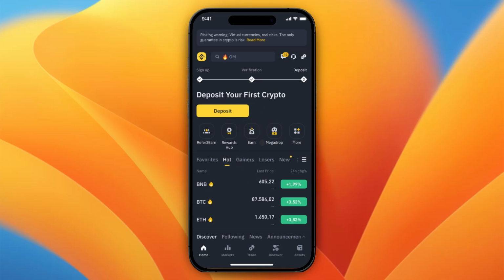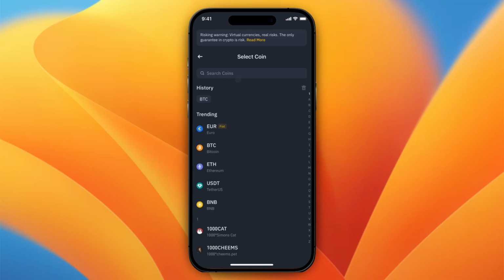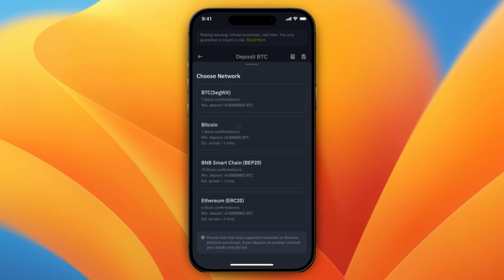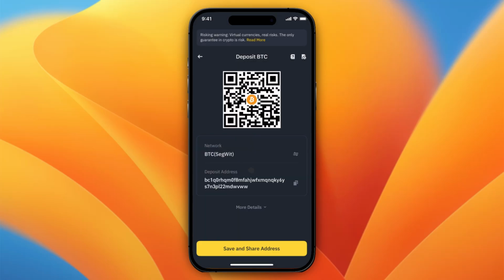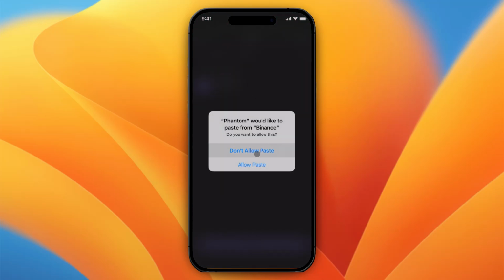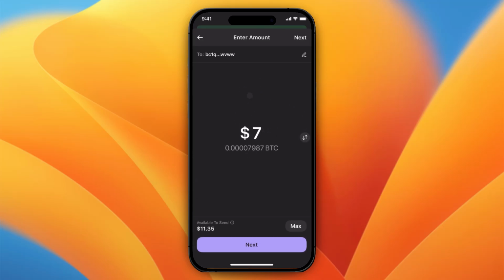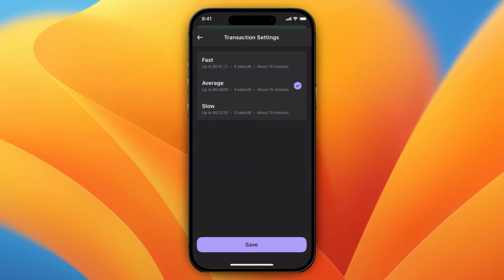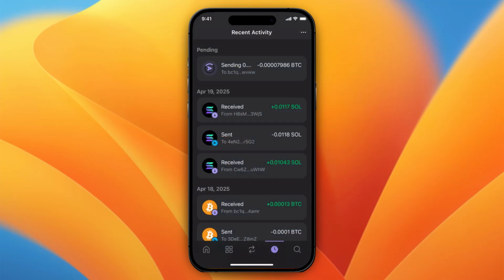How to Transfer Crypto from Phantom Wallet to Binance - Step by Step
In this video, I'll show you How to Transfer Crypto from Phantom Wallet to Binance
If you're wondering how to transfer your crypto assets from Phantom Wallet to Binance, this step-by-step tutorial will guide you through the entire process. Learn how to safely send your SOL or SPL tokens, avoid common mistakes, and make sure your funds arrive securely on Binance. Perfect for beginners looking to navigate the world of crypto wallets and exchanges with confidence! 🚀🔔